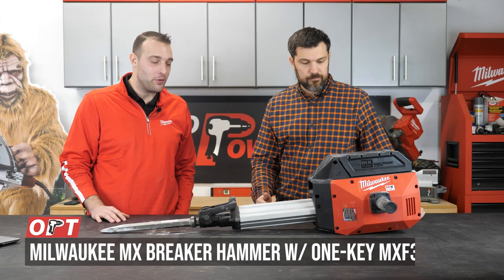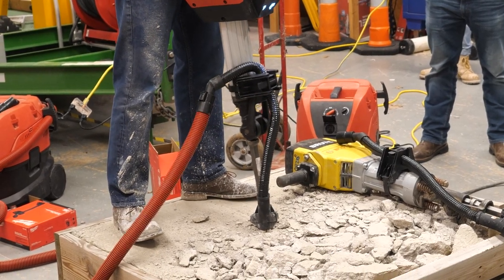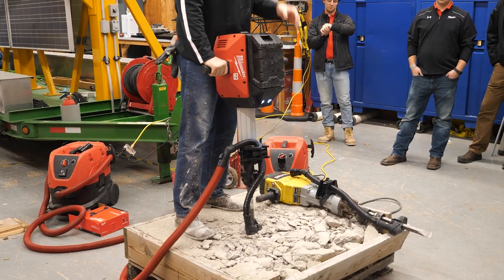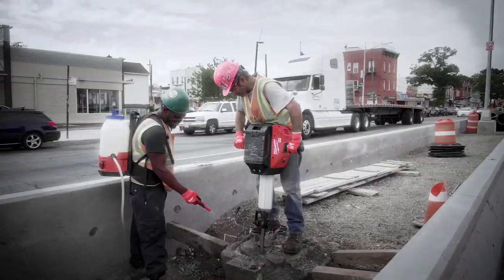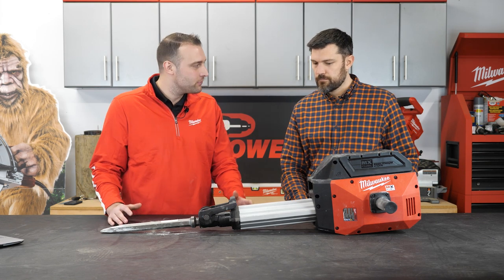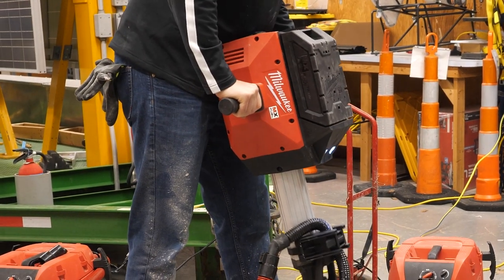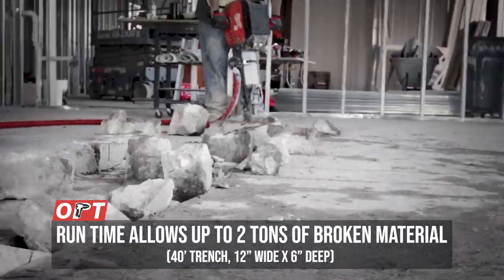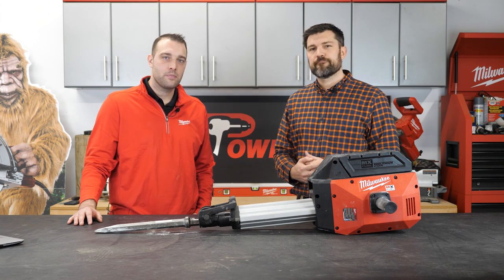Milwaukee MX Fuel Breaker Hammer w/One Key MXF368-1XC | Tools & Trades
The Milwaukee MX Fuel Breaker delivers a Faster, Safer, Easier Concrete Demolition experience. The demolition hammer is the most productive with the lowest vibration on the market, designed for the professional user to deliver ultimate power, durability, and productivity.

FEATURES:
Lightest Weight, 2 Tons per Charge.
50 ft-lbs Impact Energy.
Reinforced Easy Change Tool Holder that allows you to remove a buried bit.
Integrated Front Carry Handle.
LED Worklights.
Ergonomic Handles with Soft Rubber Grip.
Self Lubricating Striker Design.
Service Indicator Light.